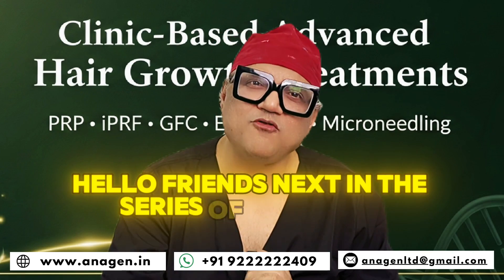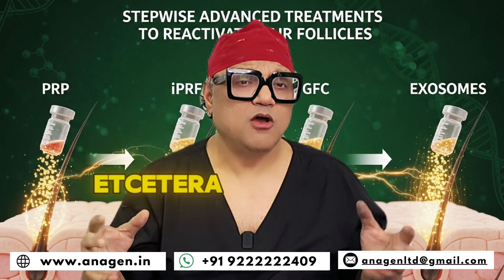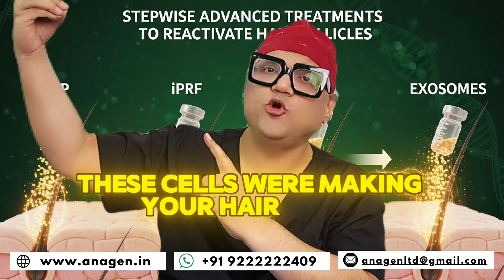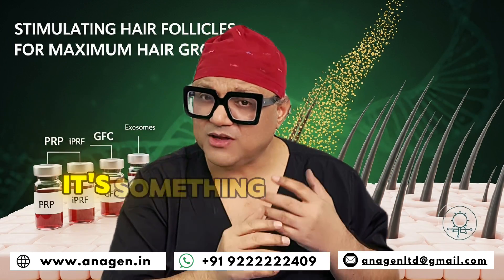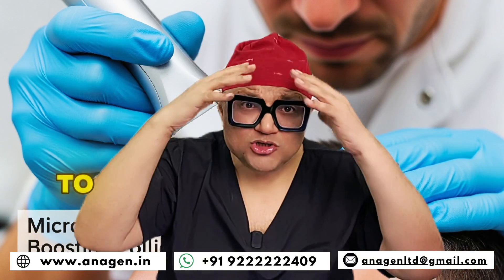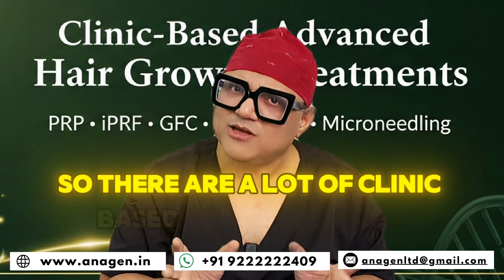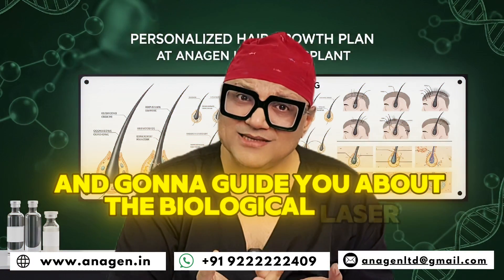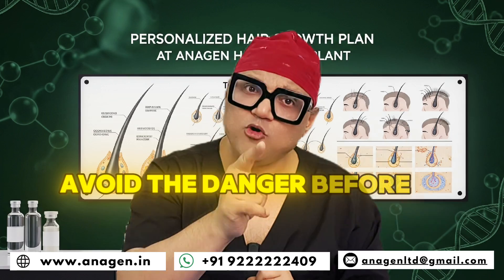Advanced Clinic-Based Hair Growth Treatments | PRP, iPRF, GFC & Exosomes Explained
Are you struggling with hair loss and thinning? In this video, we explain advanced clinic-based hair growth treatments available at Anagen Hair Transplant. Learn about PRP, iPRF, GFC, and autologous exosomes — how they activate dormant hair follicles, nourish hair roots, and promote natural hair regrowth.

This video covers:

How treatments stimulate dormant follicles

Stepwise advanced treatments: PRP → iPRF → GFC → Exosomes

Microneedling and low-level light therapy for follicle activation

Treatment schedule & maintenance

Female-focused hair health considerations

Expected results and benefits

Timestamps

00:00 – Introduction to clinic-based hair treatments
00:02 – Why medications may not be enough
00:04 – What are biological treatments?
00:06 – Hair follicle structure and dormant cells
00:08 – PRP: Basic treatment explained
00:10 – iPRF: Advanced and long-lasting
00:12 – GFC: Growth factor concentrate
00:14 – Autologous Exosomes: Most advanced treatment
00:16 – Micro-needling & low-level light therapy
00:18 – Treatment frequency & maintenance
00:20 – Female-focused considerations (hemoglobin, PCOS, thyroid)
00:22 – Prevent hair loss before it progresses
00:24 – How to send photos and get a free consultation